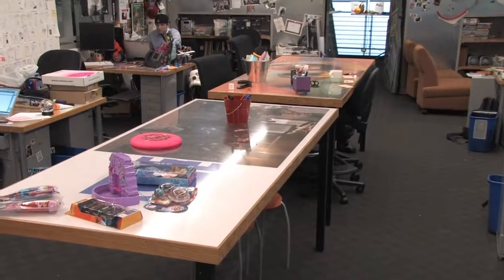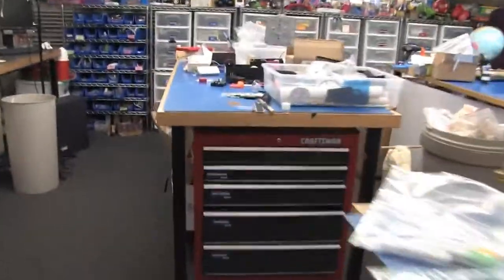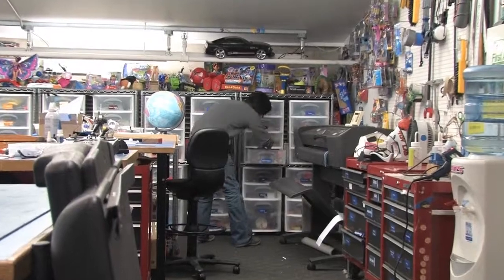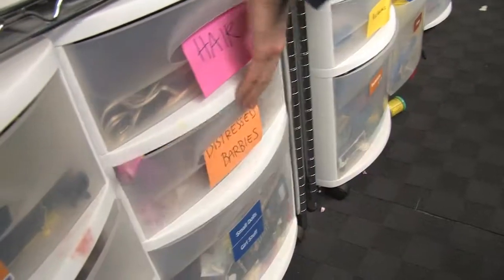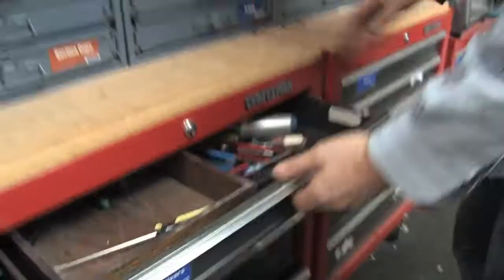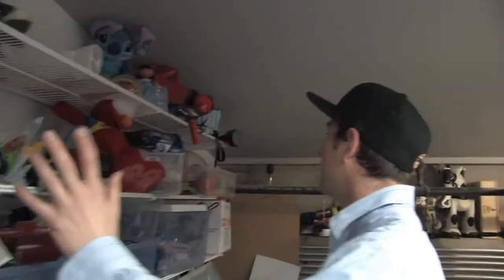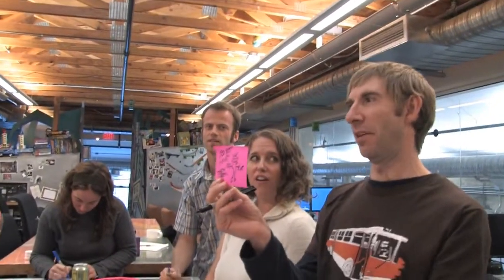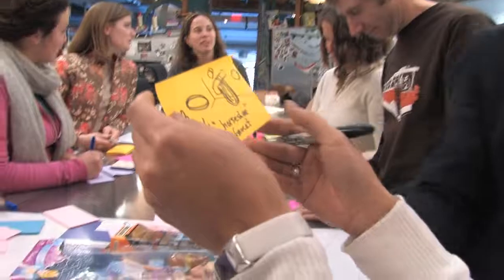IDEO Toy :: Navigate :: Prototype